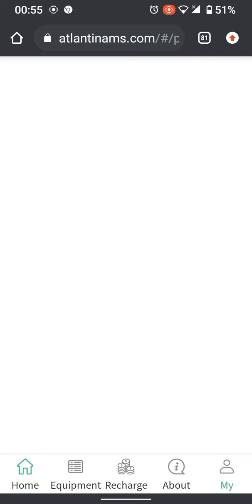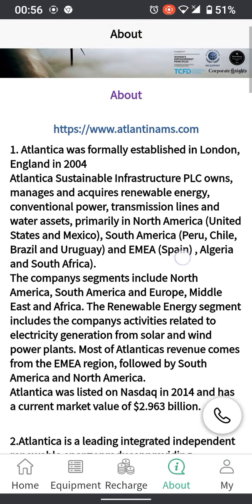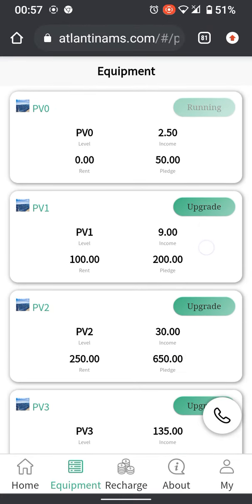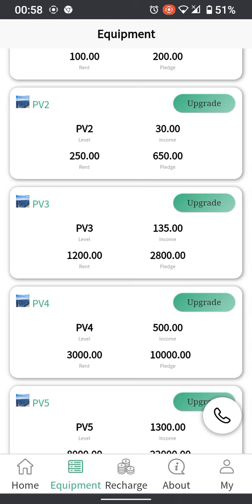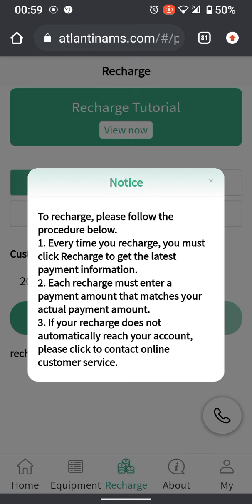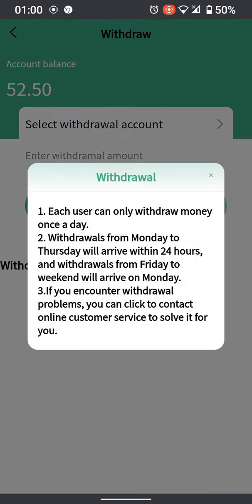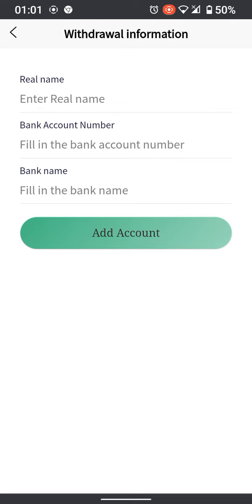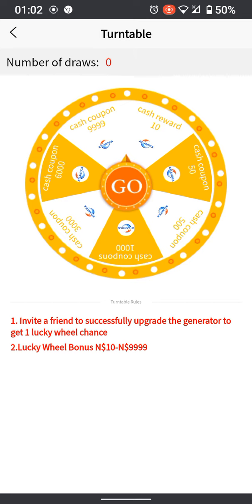how to make money with (atlantinams) app (Namibia YouTubers)